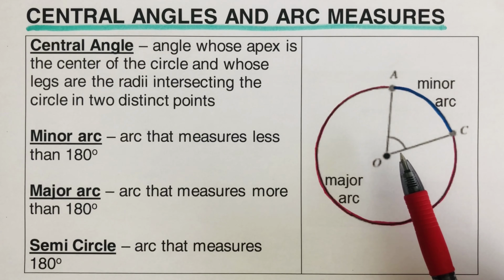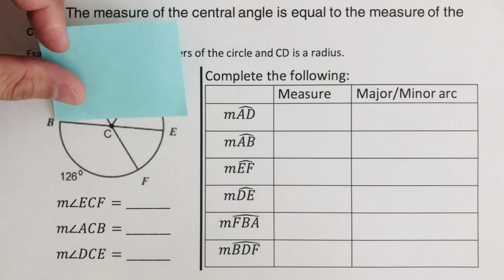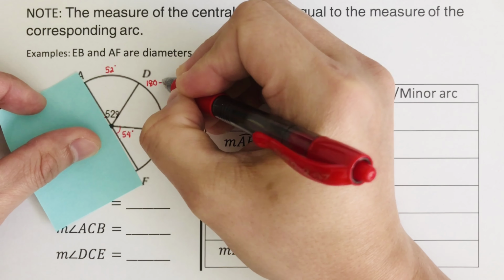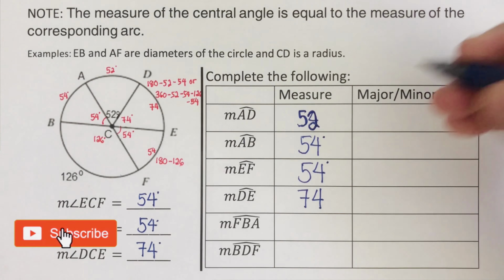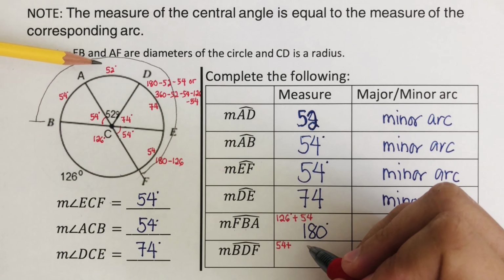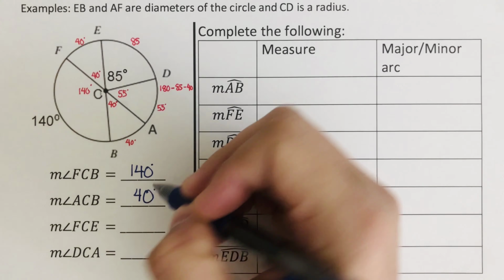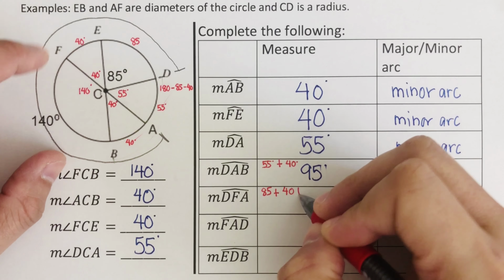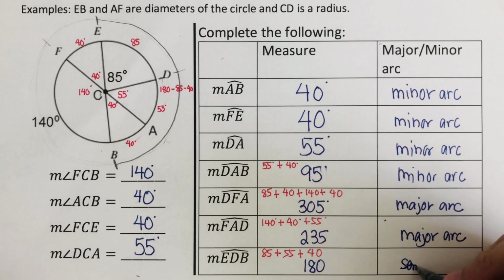How to Find the Measure of the Central angle and its Intercepted Arc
This video will explain how to determine the degree measure of central angle and its intercepted arc in degree.